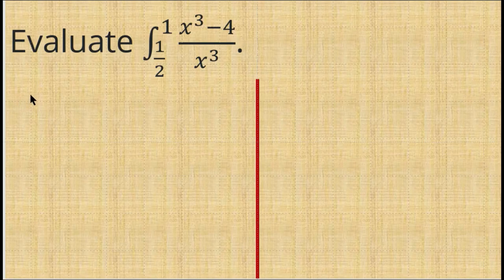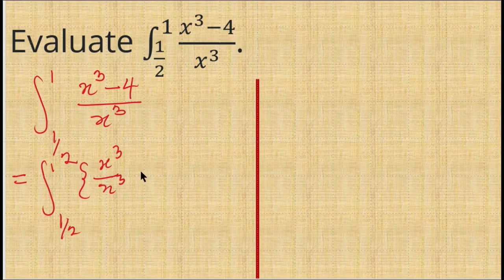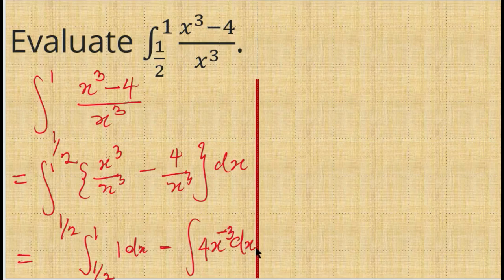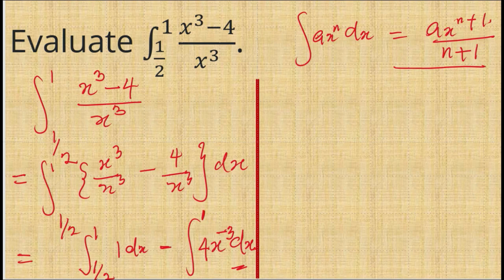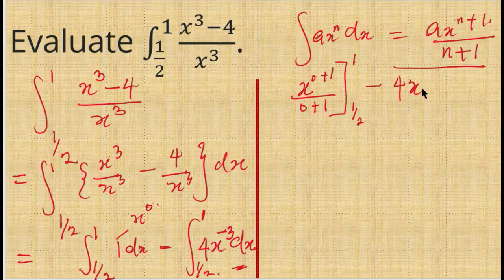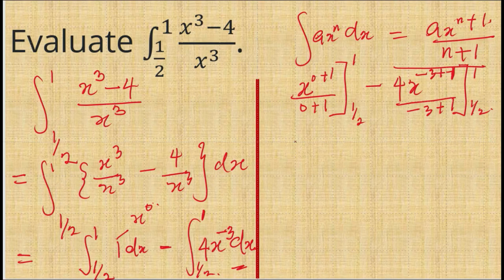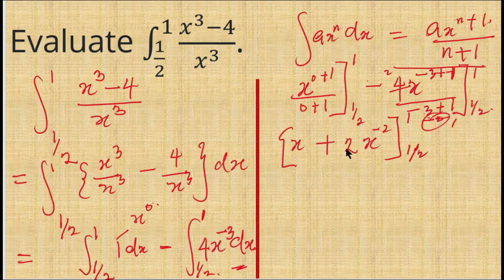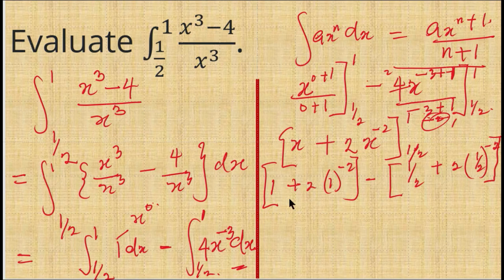Most Students Get This Definite Integral Wrong! Can You Solve It?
In this video, we evaluate the integral step by step using simple integration techniques. You'll learn how to simplify algebraic expressions before integrating, apply the power rule correctly, and evaluate definite integrals using upper and lower limits.

Whether you're preparing for WAEC, NECO, JAMB, A-Level examinations, university calculus courses, or simply improving your integration skills, this tutorial will help strengthen your understanding of definite integrals.

In this lesson, you will learn:

✅ How to simplify rational expressions before integration.
✅ How to integrate negative powers of x.
✅ How to evaluate definite integrals using limits.

📌 Pause the video and try solving the problem yourself before watching the solution!

Get vidIQ to grow your channel faster!